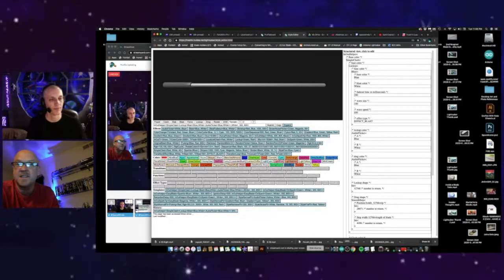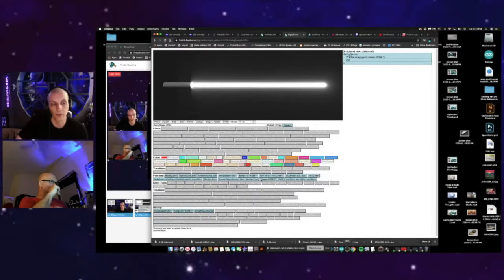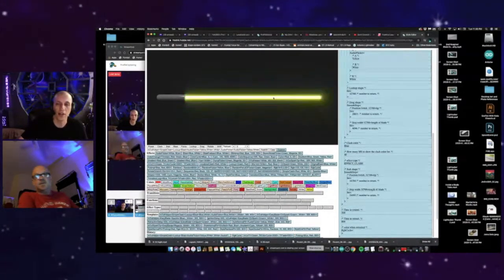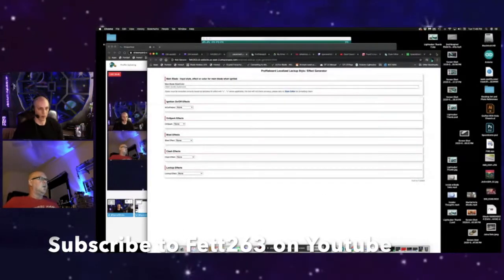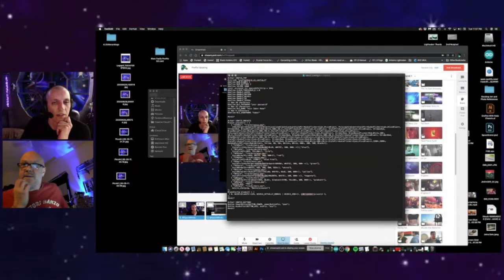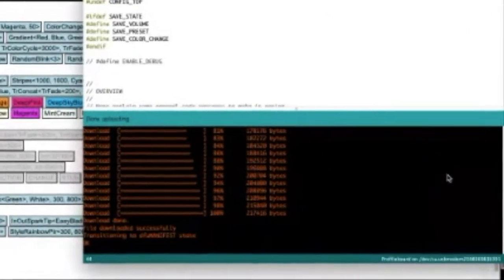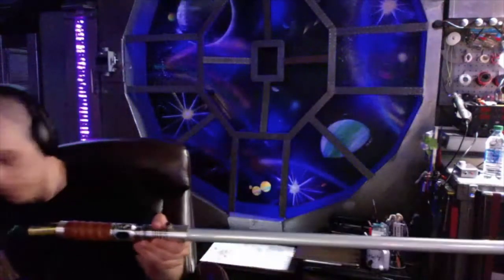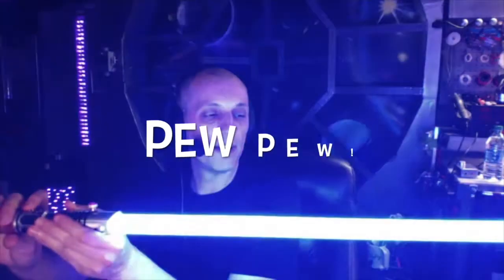Learning Proffie Lightsaber Blade Programming Effects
Watch as I struggle with updating the Arduino Proffie software and uploading blade styles to the magnificent Proffie board!

CivilizedSabers.com is the place for the best neopixel blades in all styles and colors:
-TRANS WHITE
-CLEAR
-PHOTON GREEN
-ENHANCED BLUE*
-ENHANCED AMBER*
-ENHANCED RED*
-TRI STAR* (3 pixel strips instead of 2 in the blade)

*Only available in 1 inch blade diameter

Purchase SpaceWIndu Neopixel Blade Plug Chips and SpaceWindu Realistic Neopixel lightsaber blades with Universal POGO Connectors at CivilizedSabers.com
'The only place to get your Photonic and Enhanced Pixel Blades'

Want to learn how to create your own lightsaber or perform a repair to your lightsaber prop? Join FX-Sabers forum. It's free and you'll get to learn about lightsaber construction from the experts and see all the great photos and pictures that go along with it. It's and organized place for everything 'Lightsaber' and you'll make real friends on there. If you're looking for me on there, my new name on FX Sabers is EXAR KUN. See you there: